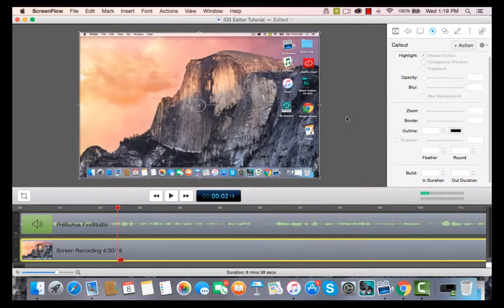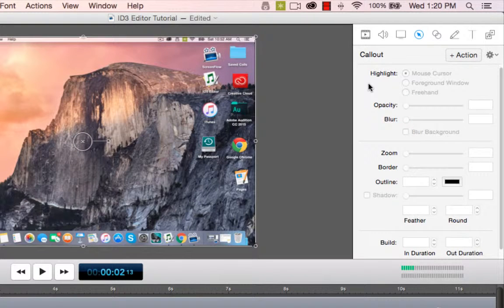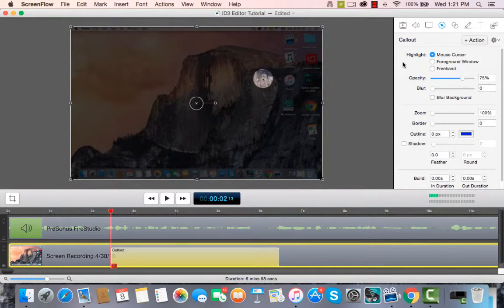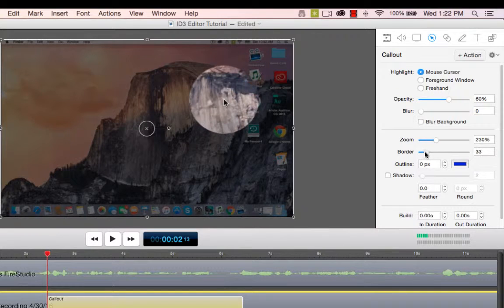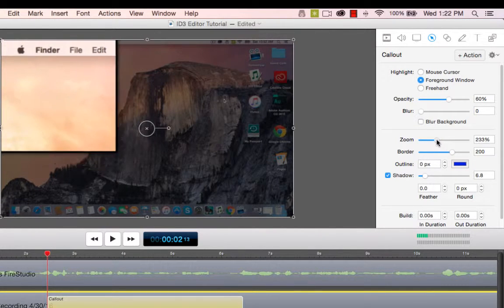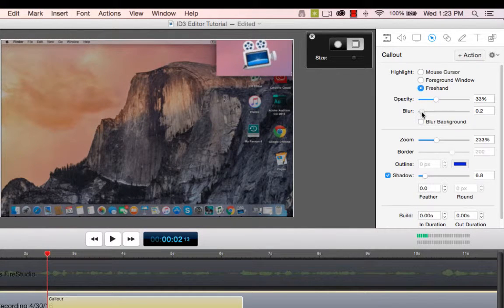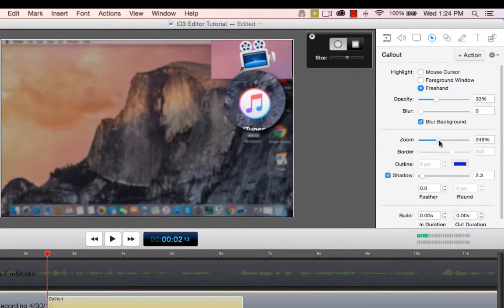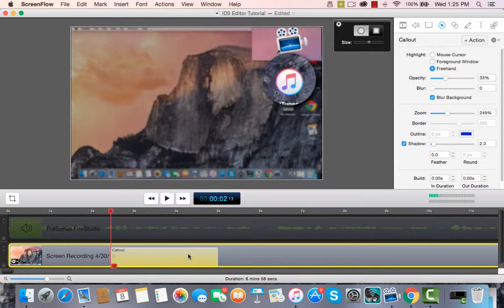Screenflow Mini-Toot - Adding Callouts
The International Academy of Podcast Professionals Presents This Mini-Tutorial, Mini-Toot, Focusing Specifically on Screenflow and Adding Callouts. Mini-Toots